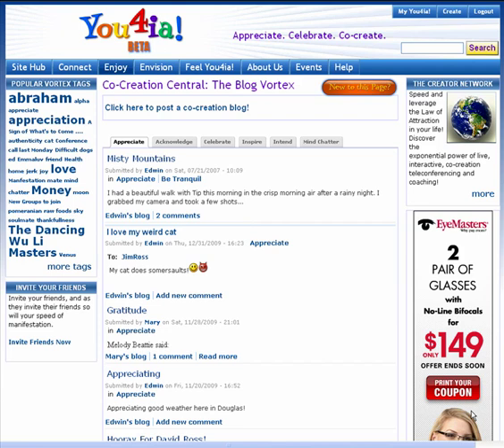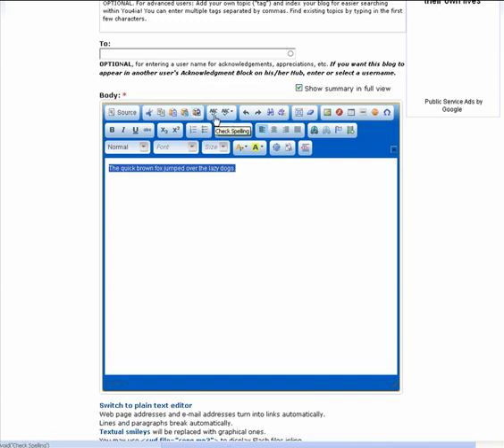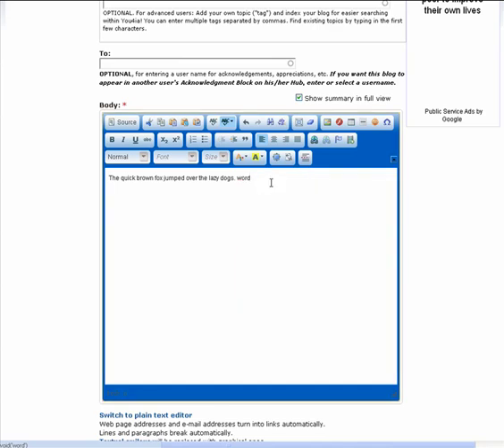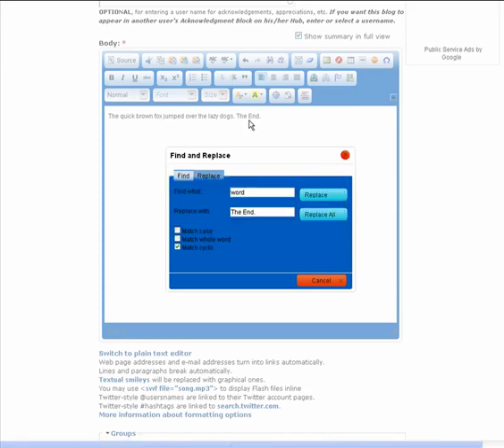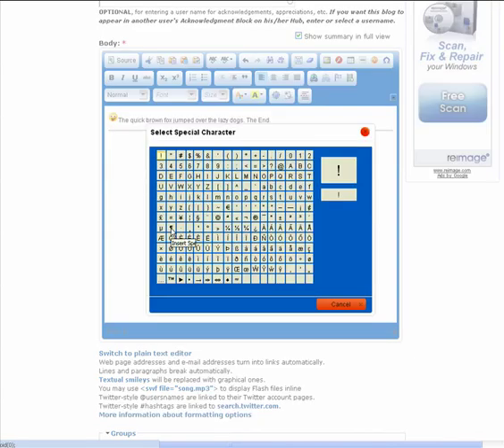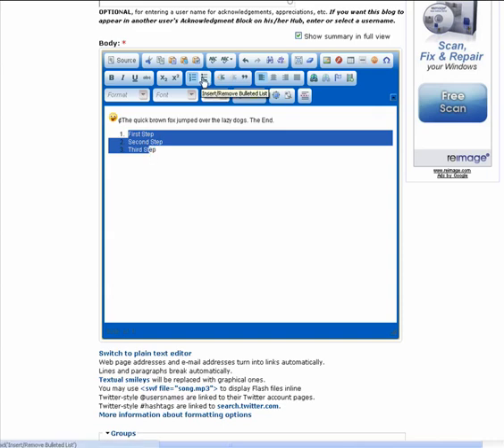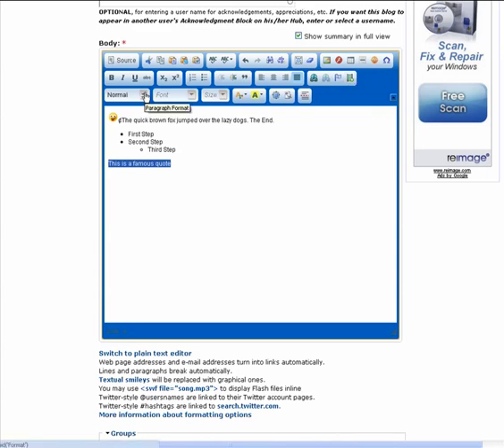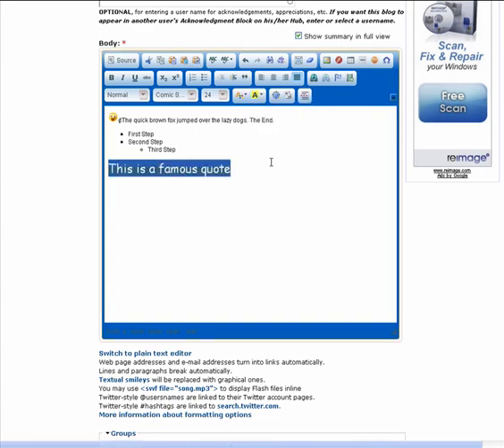Tutorial: Using the WYSIWYG Editor